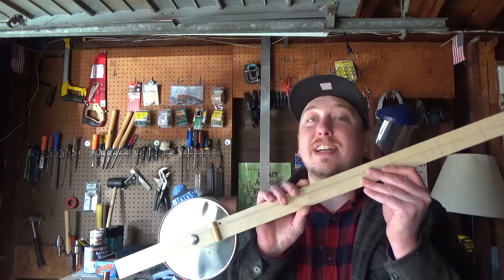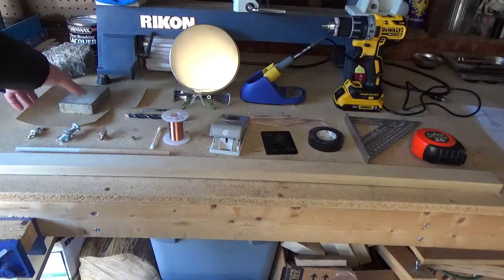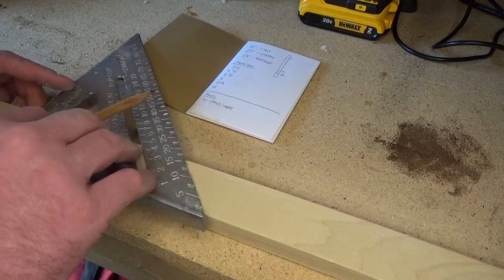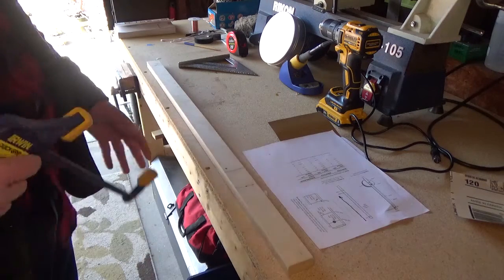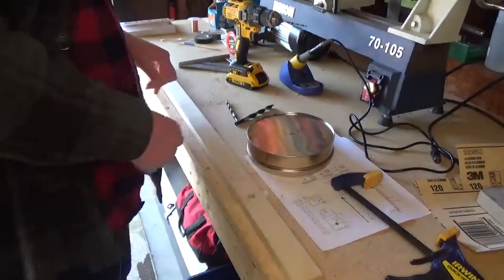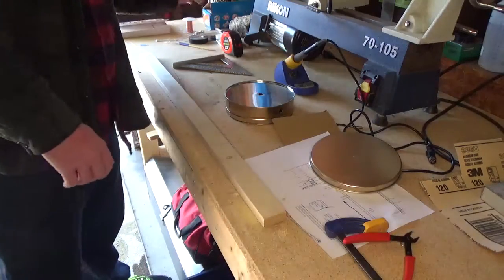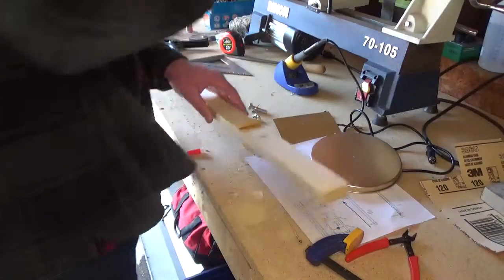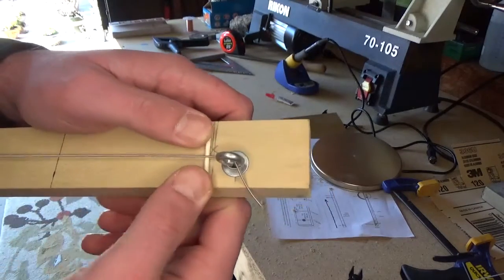Secret Lab Files | One-String Electric Guitar: Part 1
Join Toby as he brings a staple Secret Lab project to you at home! The one-string guitar has its roots in Africa and the American South. Watch along as Toby explains the project and we get started making our own Diddley-Bow.